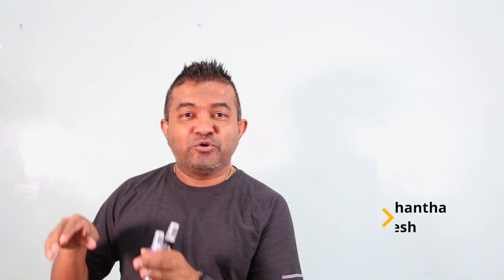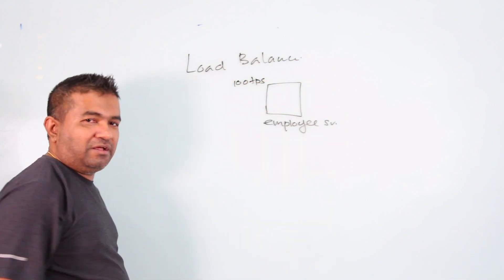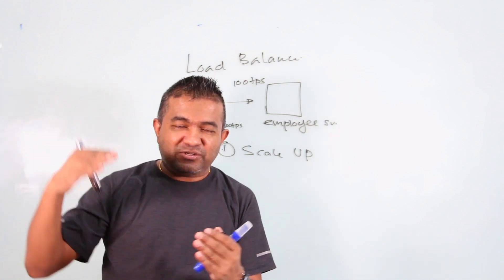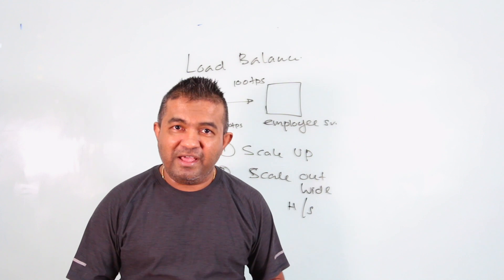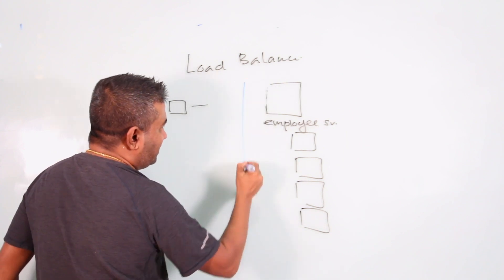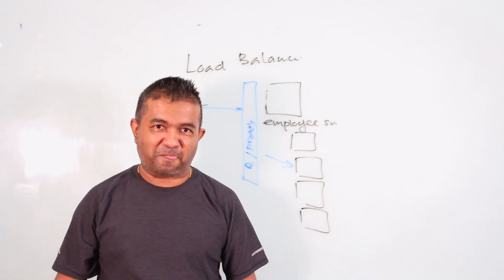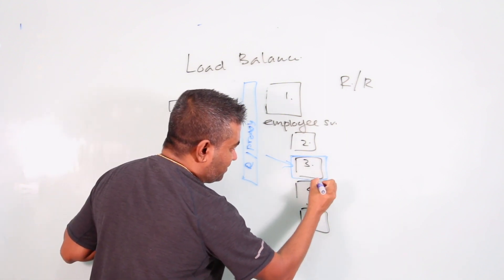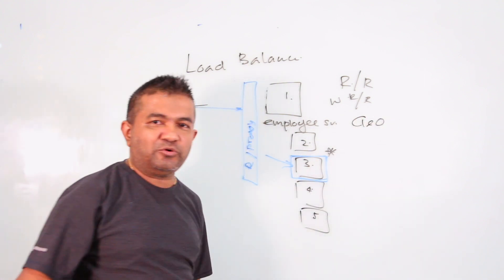Technical Design Concepts Every Software Engineer MUST know | Load Balancers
Load balancing, commonly referred to as server farming or server pools, is the process of efficiently dispersing incoming network traffic among a collection of backend servers.

Modern high-traffic websites must quickly and reliably respond to hundreds of thousands, if not millions, of concurrent user or client requests for the right text, photos, videos, or application data. Modern computing best practice typically necessitates the addition of extra servers in order to cost-effectively scale to handle these enormous volumes.

A load balancer serves as the "traffic cop" in front of your servers, distributing client requests across all servers equipped to handle them in a way that maximizes speed and capacity utilization and makes sure that no server is overworked, which can result in performance degradation. The load balancer routes traffic to the active servers in case one server goes offline. The load balancer initiates requests to a new server when it is added to the server group.